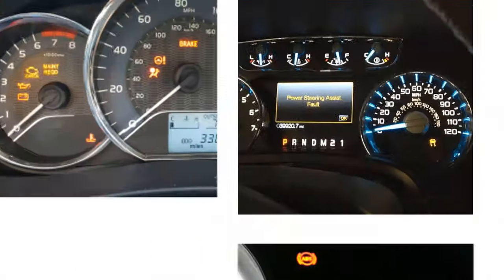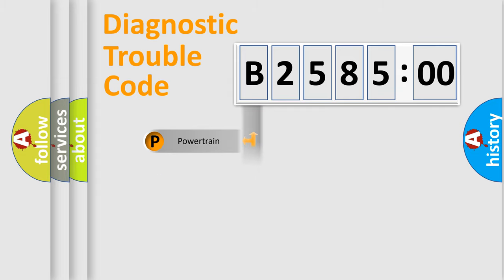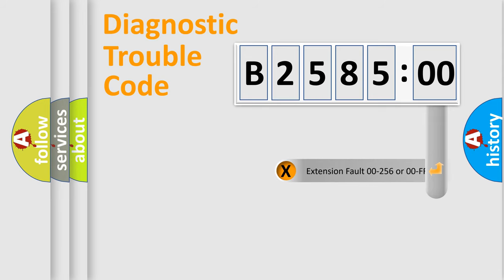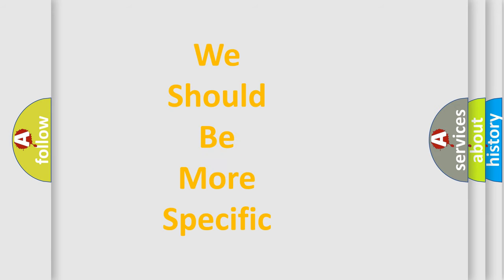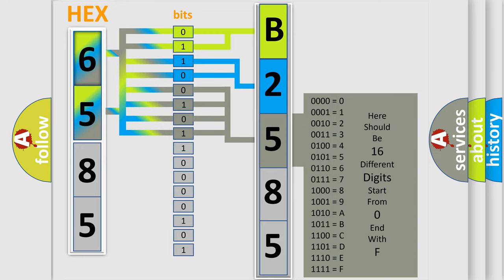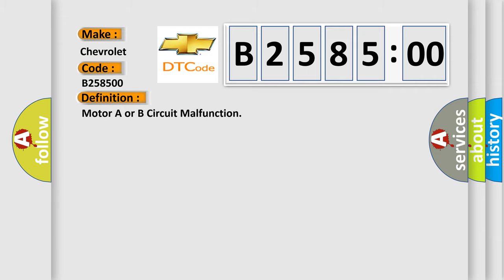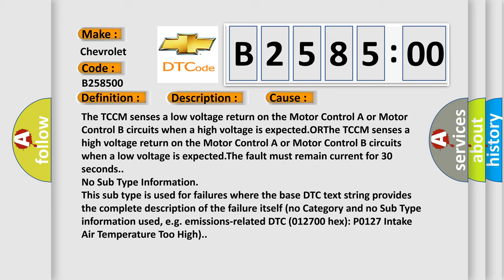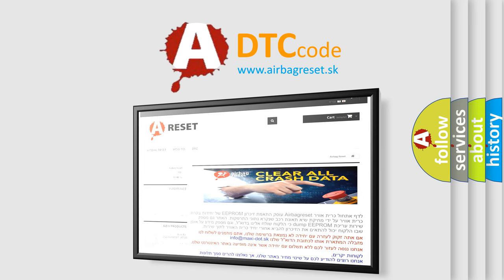DTC Chevrolet B2585-00 Short Explanation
Contents:
0:21 Basic DTC analysis according to OBD2 protocol standard.
1:48 Insight into programming
2:58 A diagnostically understandable description of the Diagnostic Trouble Code
3:05 Basic error definition

Make:
Chevrolet
Code:
B2585 00
Definition:
Motor A or B Circuit Malfunction
Description:
Ignition ON.System voltage 9-18 V.
Cause:
The TCCM senses a low voltage return on the Motor Control A or Motor Control B circuits when a high voltage is expected.ORThe TCCM senses a high voltage return on the Motor Control A or Motor Control B circuits when a low voltage is expected.The fault must remain current for 30 seconds.